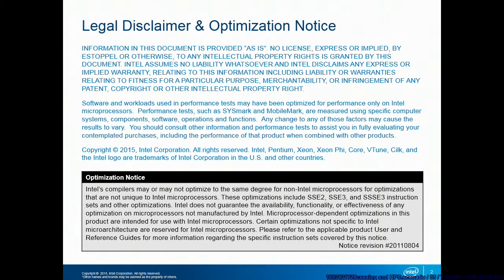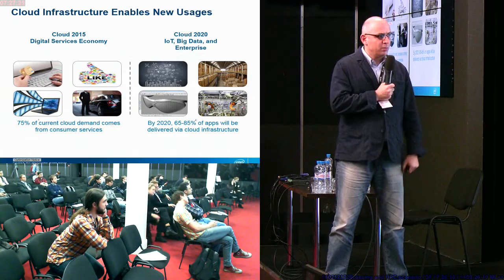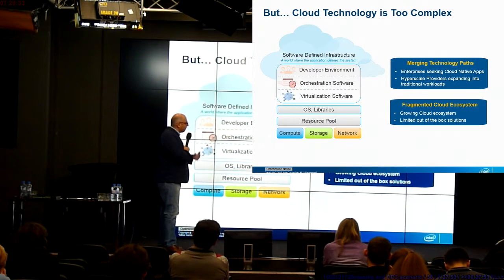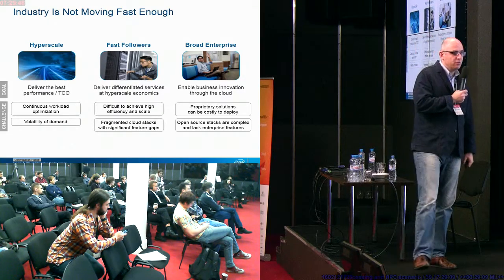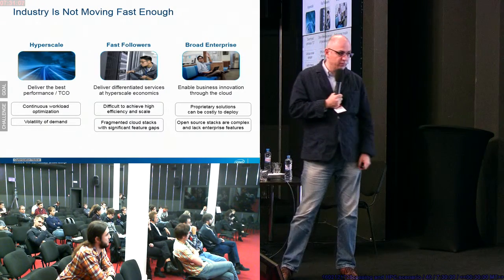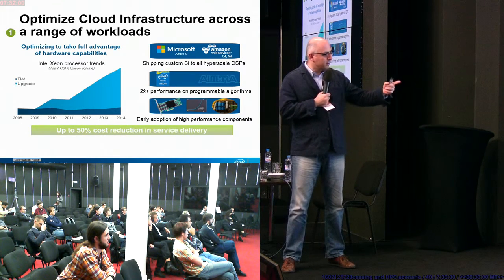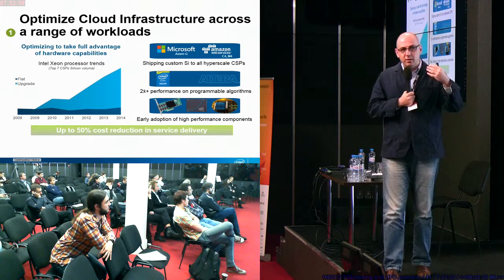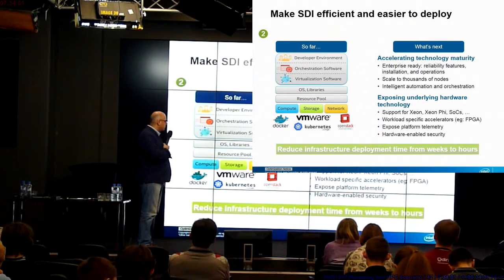20151022AI-Software Defined Infrastructure — Modern trends in hyperscale Dataprocessing and HPC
Software Defined Infrastructure — Modern trends in hyperscale Dataprocessing and HPC (Areg Melik-Adamyan, SECR-2015)